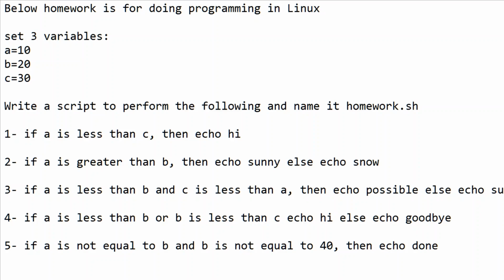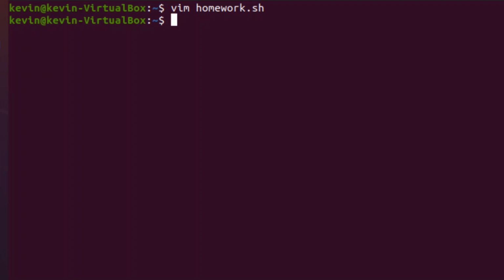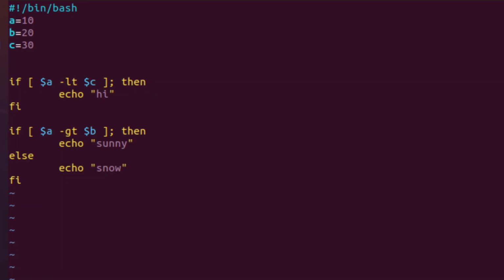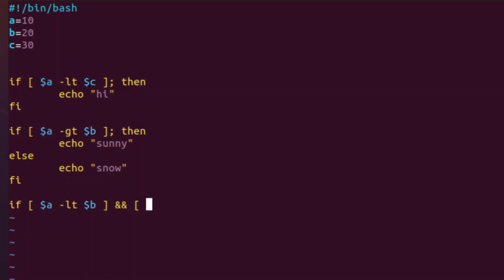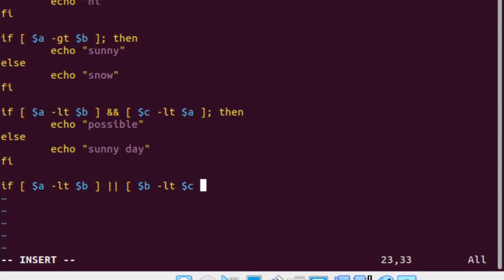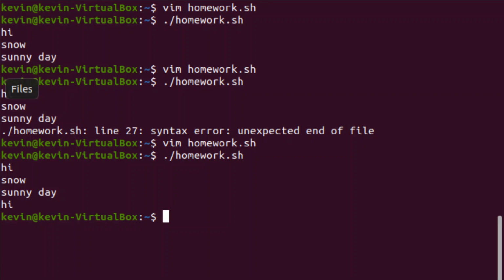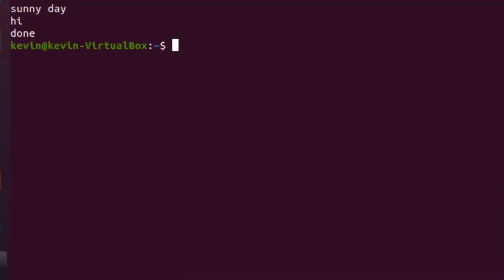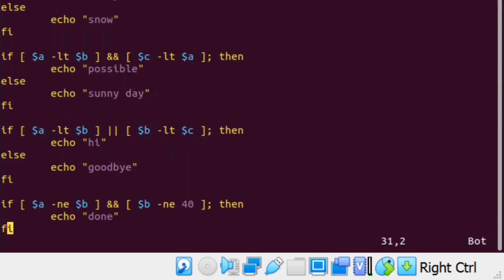Bash Scripting: EXTRA Homework